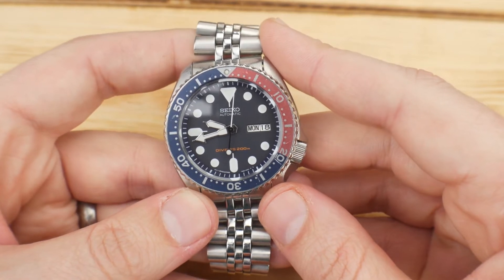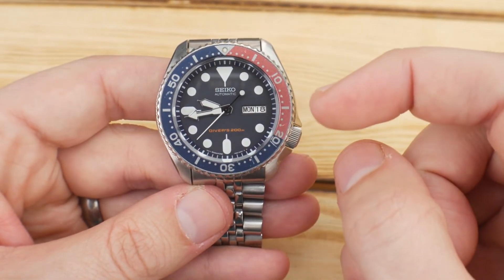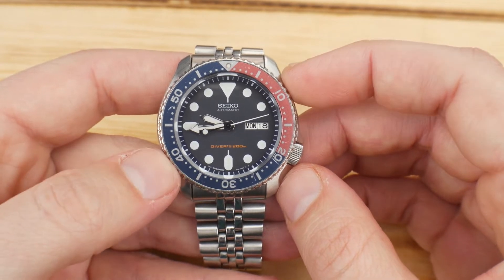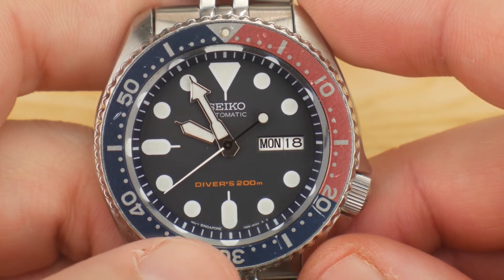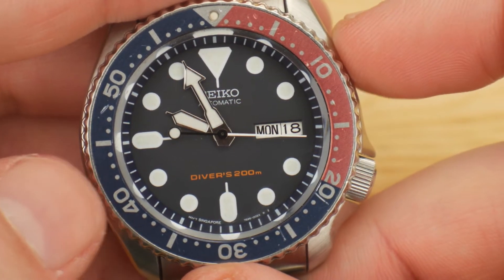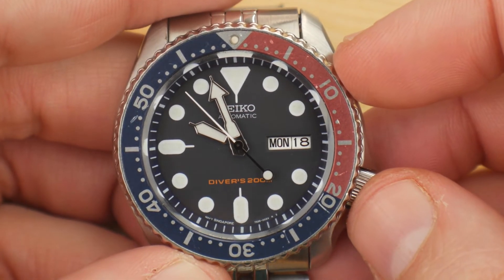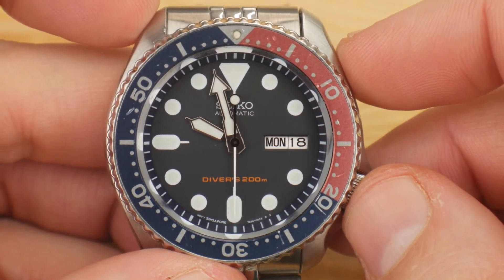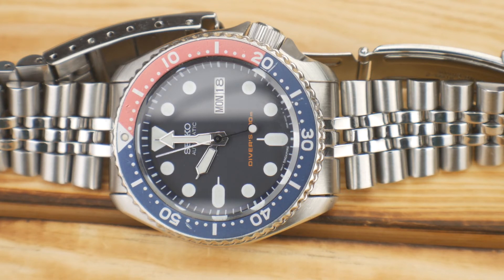Are the SKX009 and SKX175 the same? Singapore vs Malaysia ?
To be clear the country listed on the dial is simply where the movement is manufactured and assembled. Movements from both countries were sent to Seiko's facility in China where the watches were fully assembled. The movements were not cased in Malaysia or Singapore.